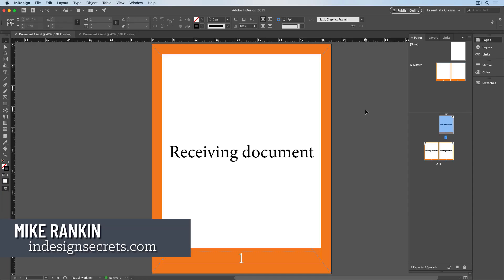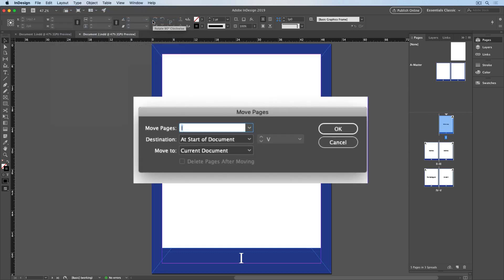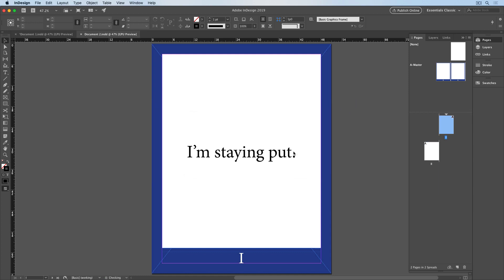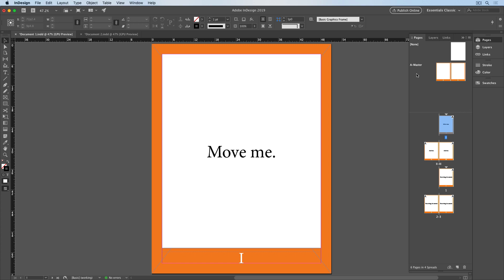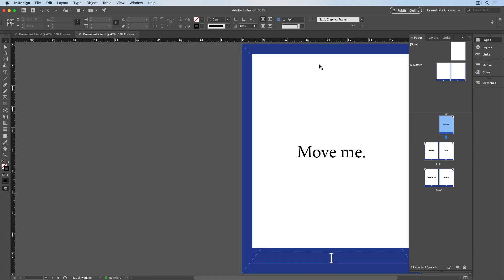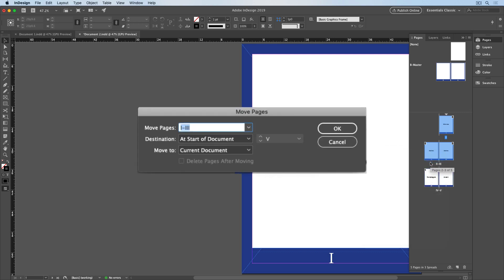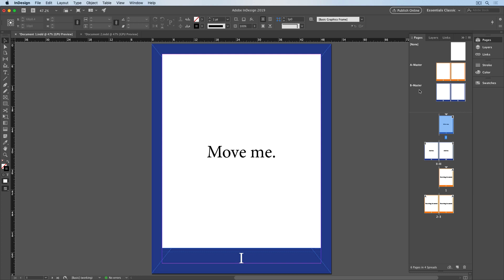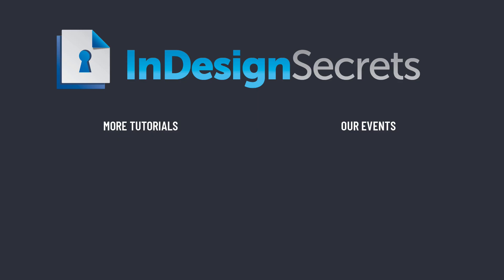InDesign How-To: Move Pages Between Documents (Video Tutorial)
In this video, Mike Rankin demonstrates how to move pages from one InDesign file to another. He looks at how master pages are handled during that process and he also shows how to simply move master pages between documents.